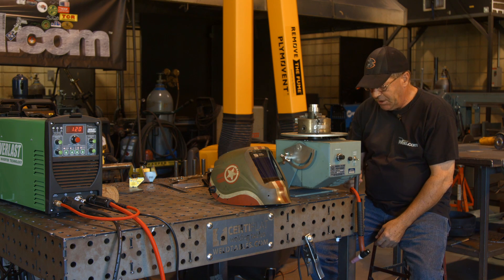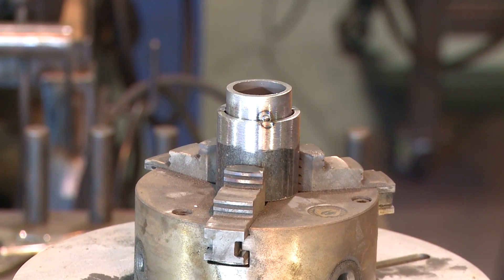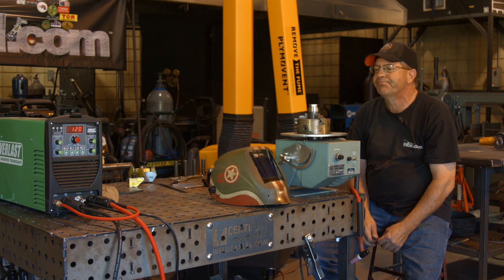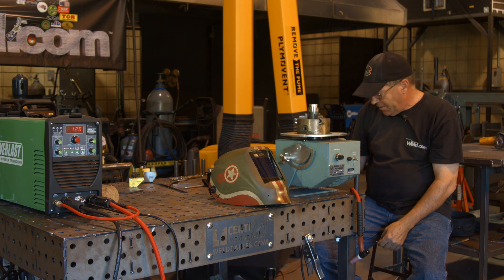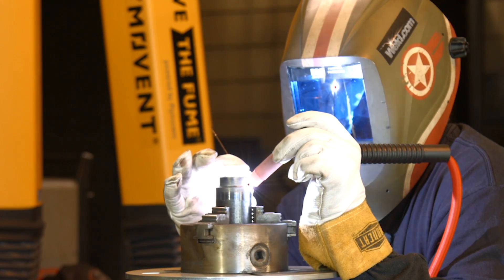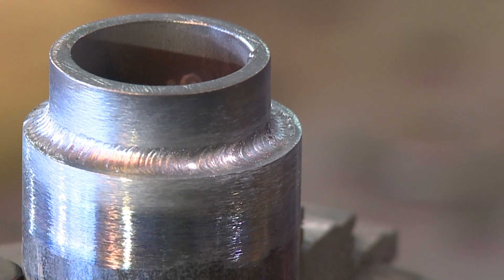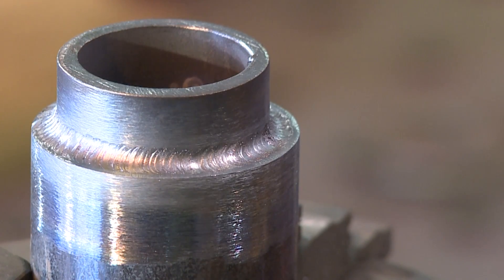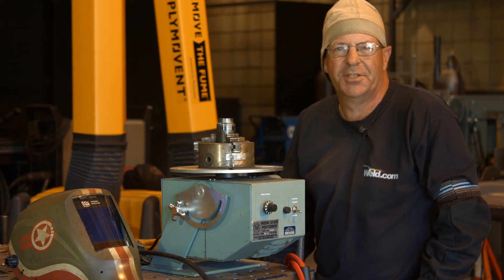🔥 TIG Welding on a Positioner with Two Foot Pedals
A few weeks ago we made a video about welding Aluminum on a positioner with a spool gun. We talked about how IF we TIG welded it, we'd likely have to use two foot pedals and it would be much more difficult. Many of you wanted to see that process.

In this video we are going to TIG weld 4130 Chrome Moly on the baby positioner using two foot pedals.